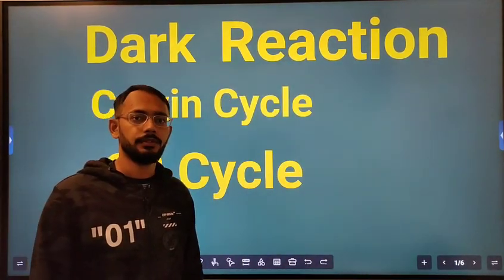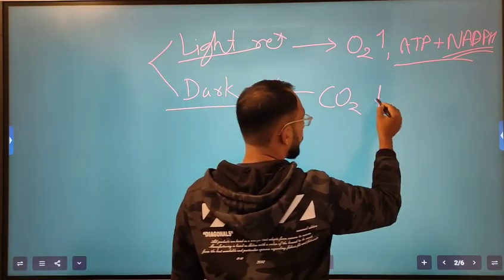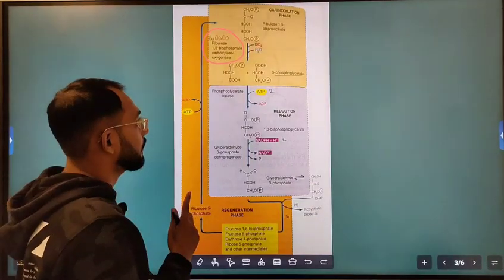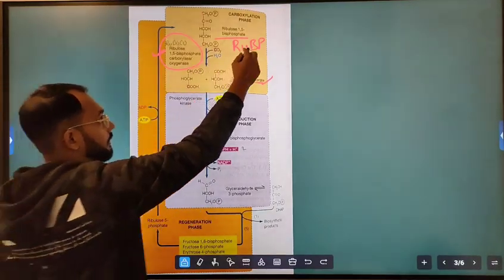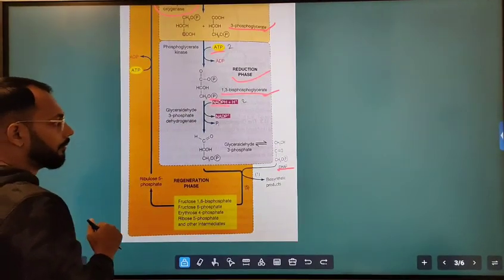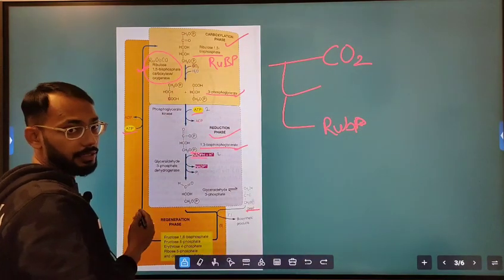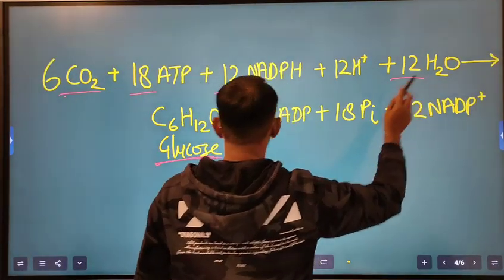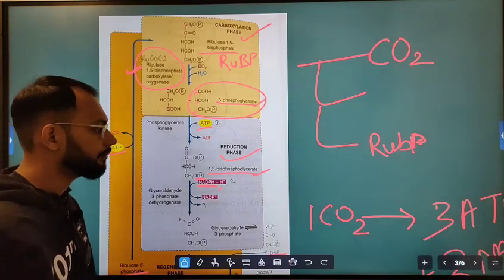dark reaction of photosynthesis ,Calvin cycle, C3 cycle , plant physiology